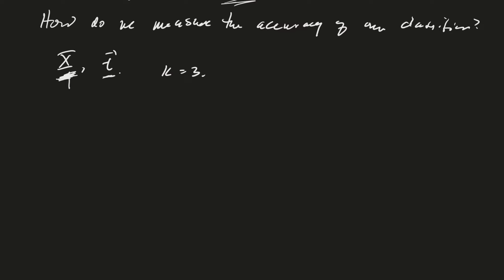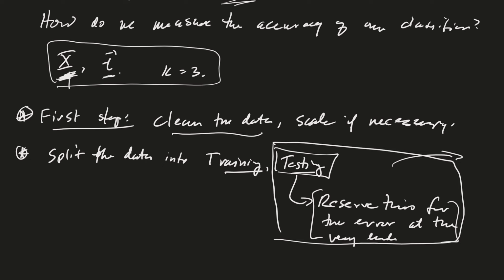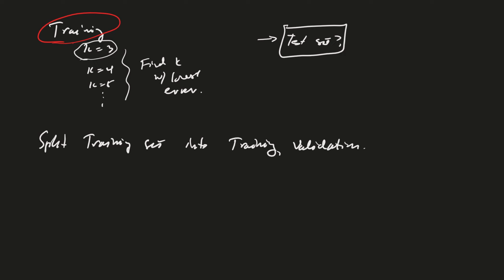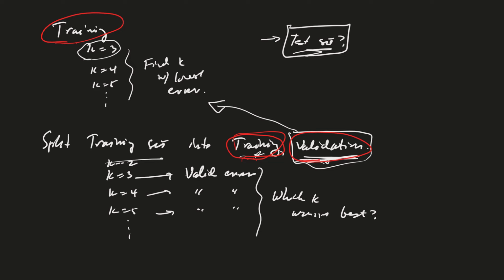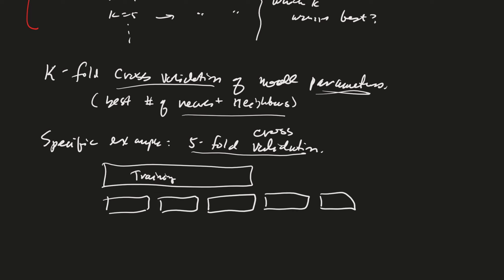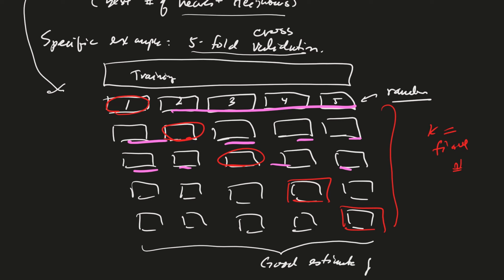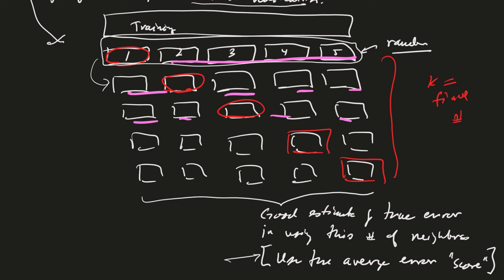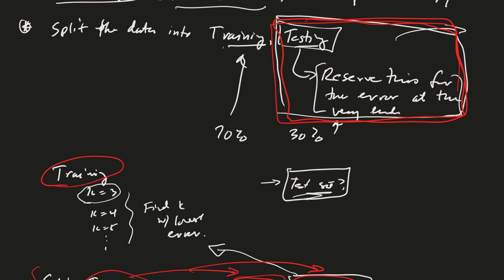Math 350 Ch 10 k-Nearest Neighbors, Cross Validation (Video 3 of 4)